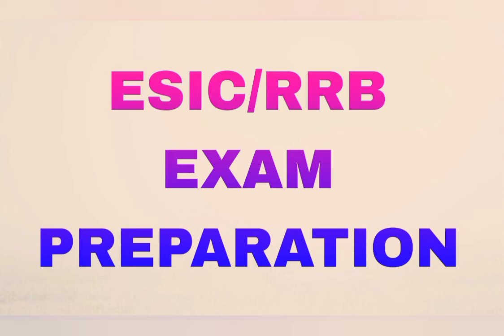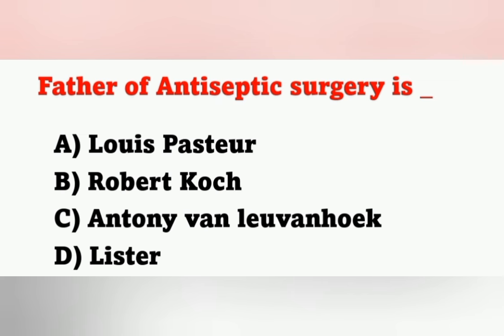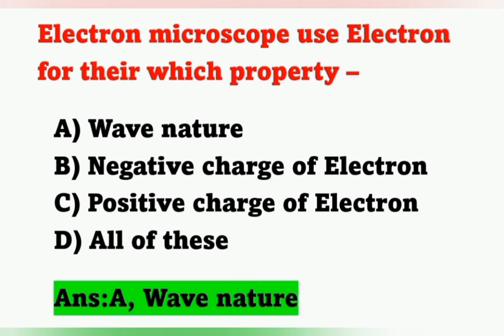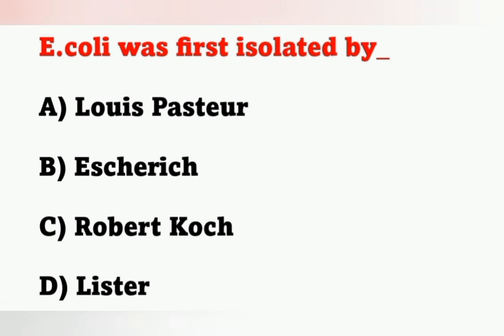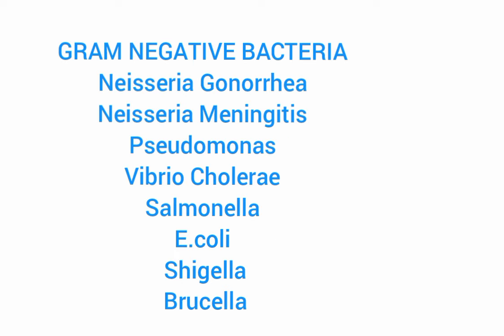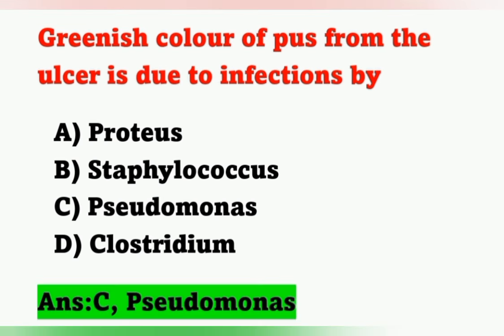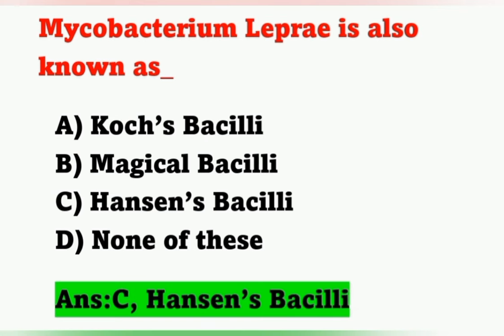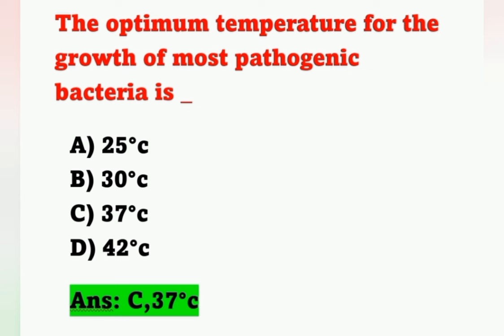ESIC/RRB Nursing Officer Exam Preparation/Special MCQ 9/Subject Wise Questions&answers/Microbiology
Subject Wise Special MCQ 9
Microbiology Questions and Answers